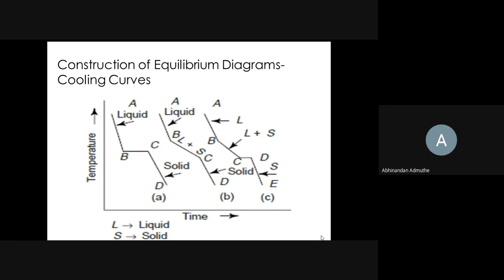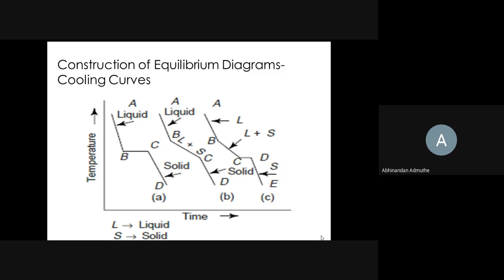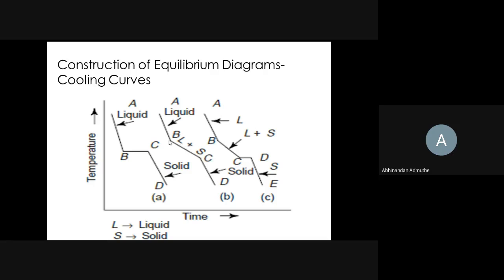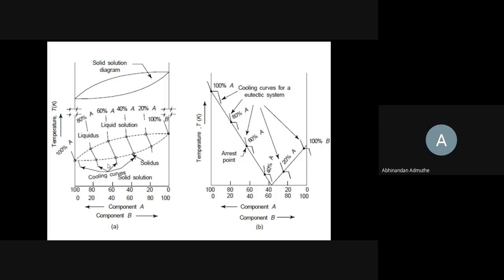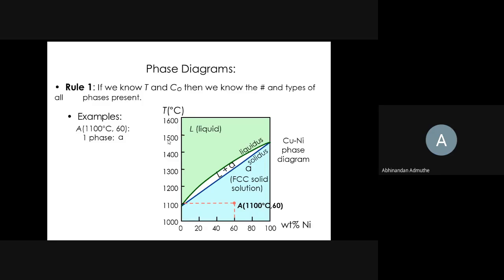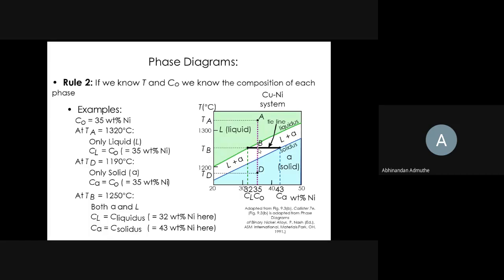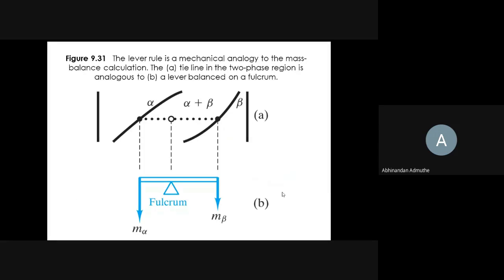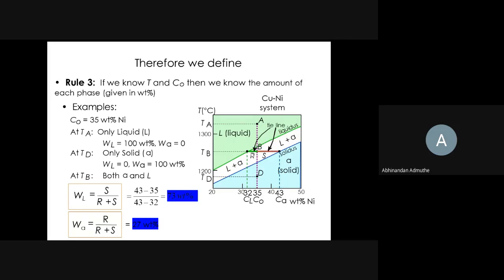Phases and phase diagram lecture 2